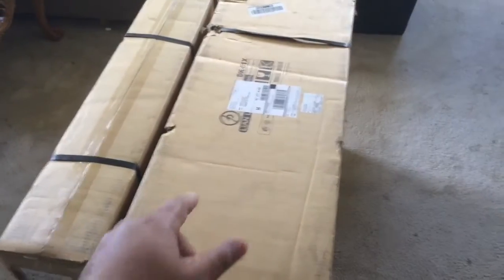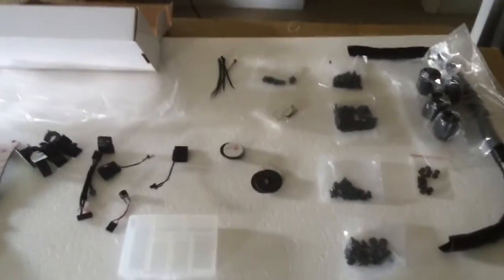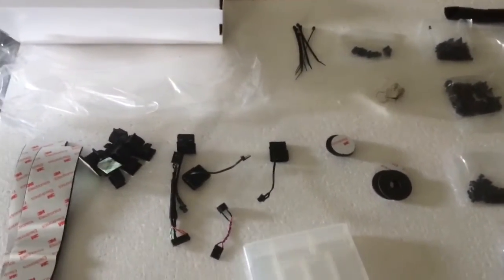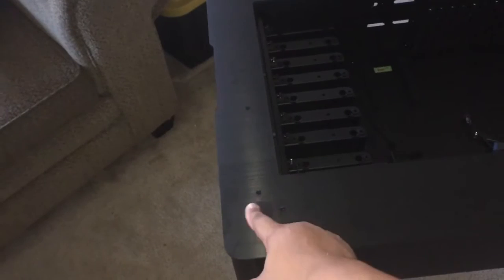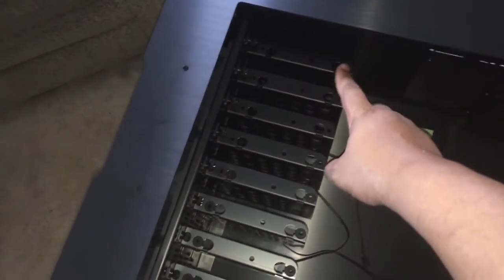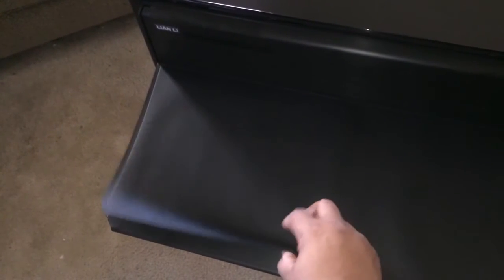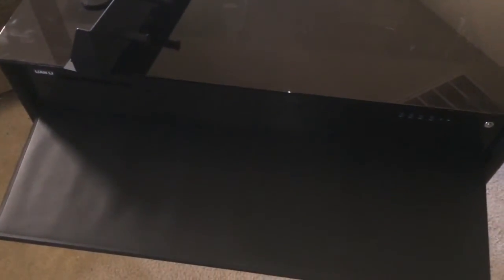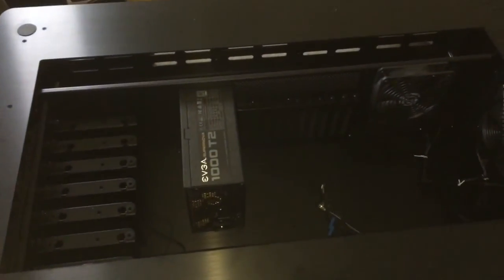Assembly of the Lian-Li DK-01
A quick vlog  of me putting together my new computer desk!